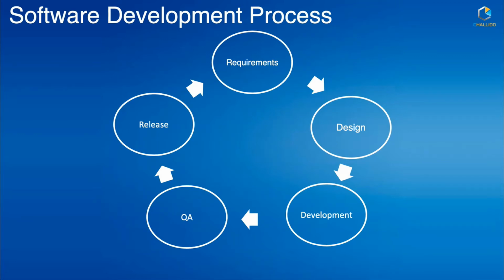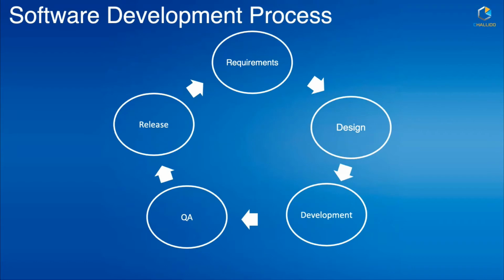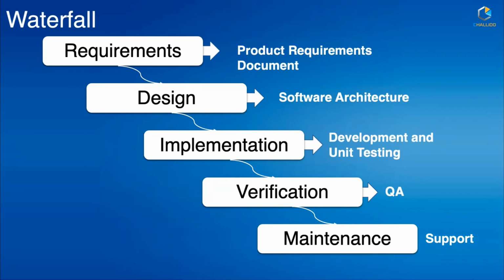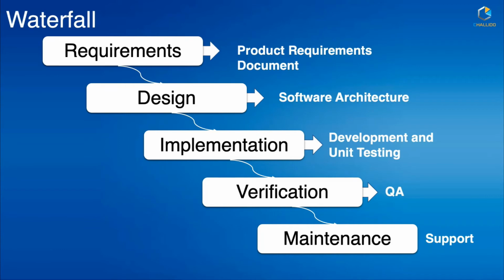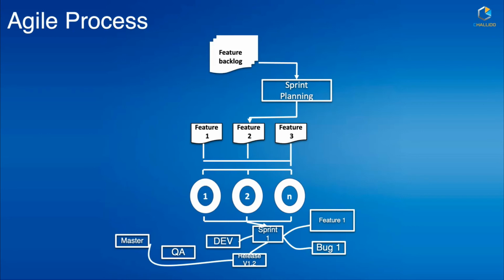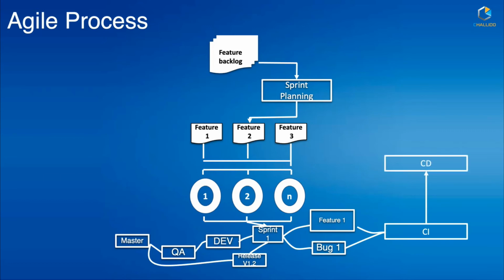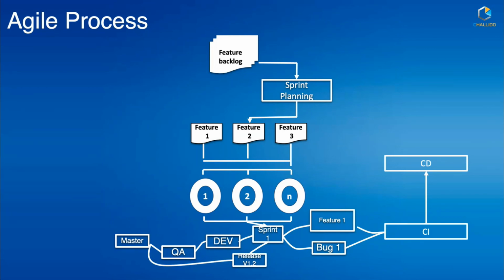What is Software Development Process in DevOps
Understand typical software development phases and two of the common software development processes.

Understanding various software development activities involved in DevOps.

Challido focuses on providing flexible, customized training on latest technologies, tools, and other skills that can be applied immediately.